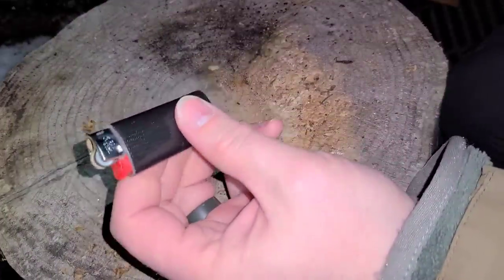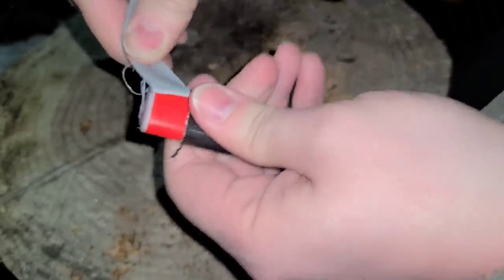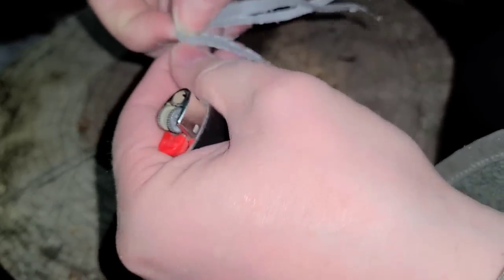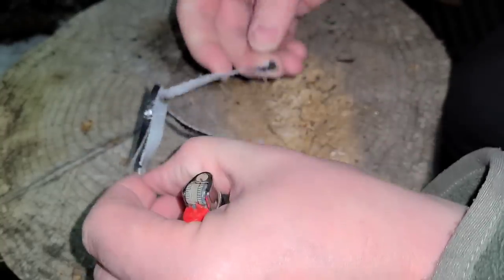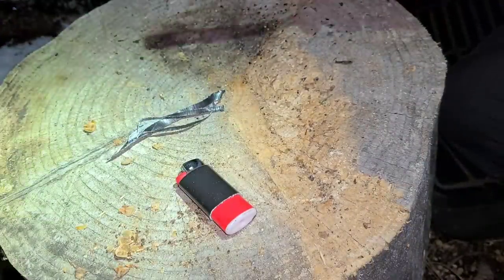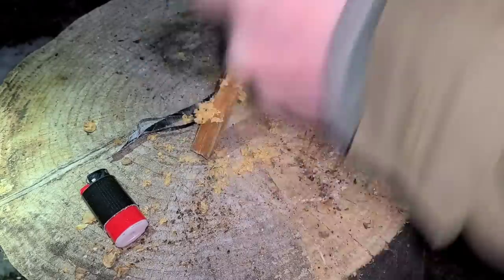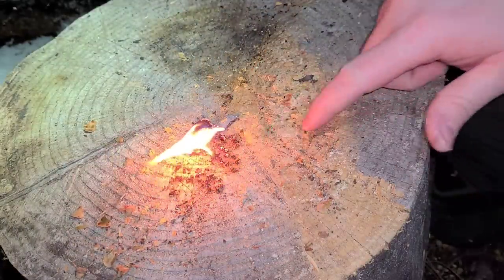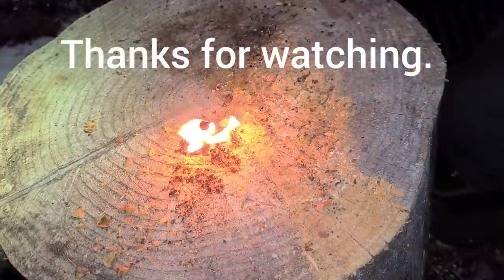Why you should Tape your lighters.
I demonstrate using Duct Tape wrapped around a lighter for an emergency flame extender.